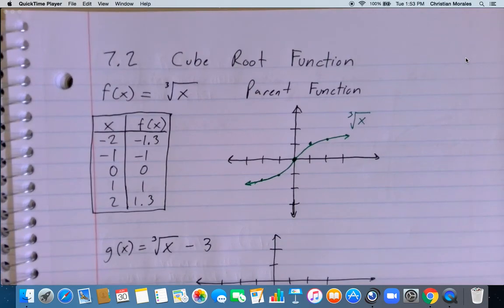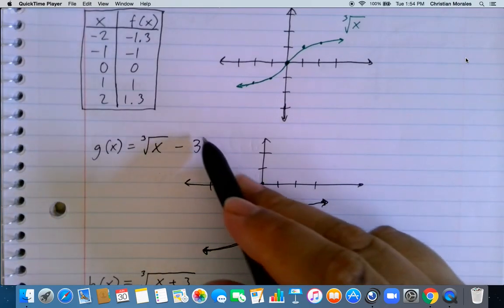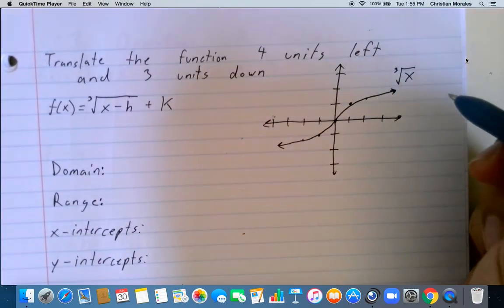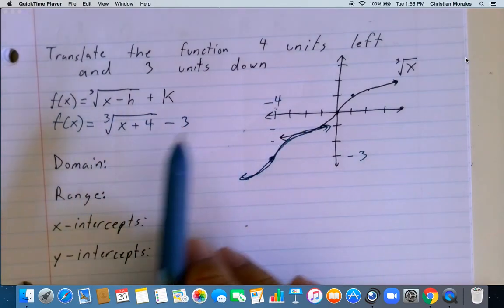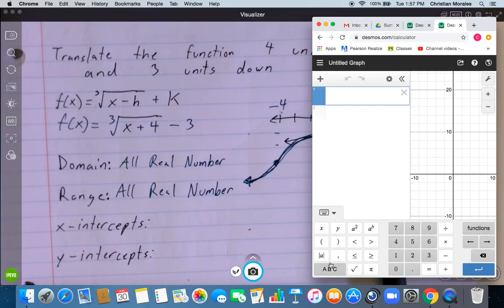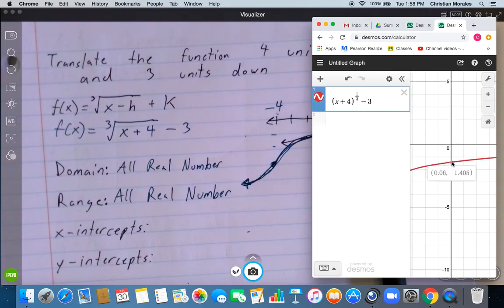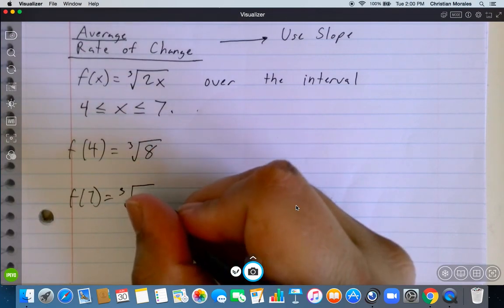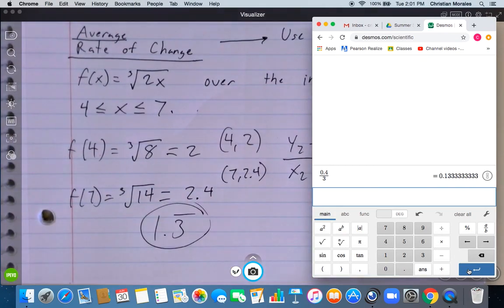7.2 Cube Root Function